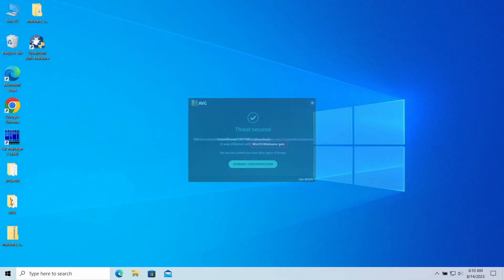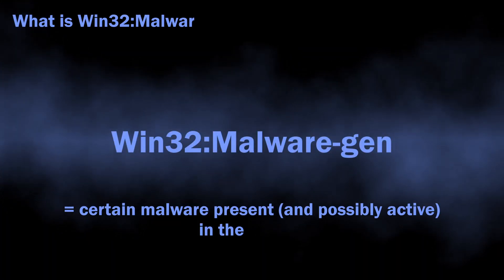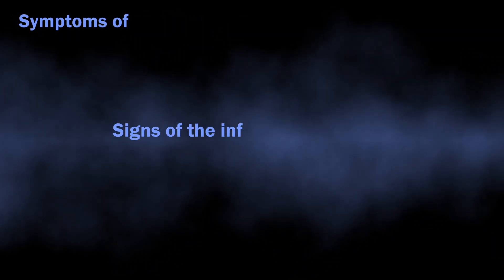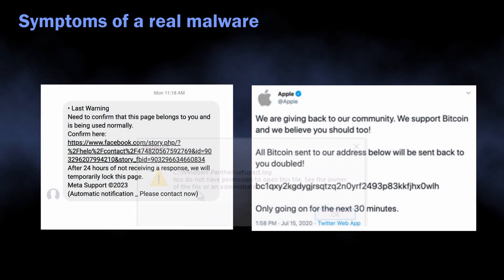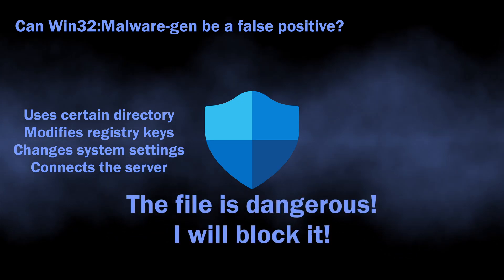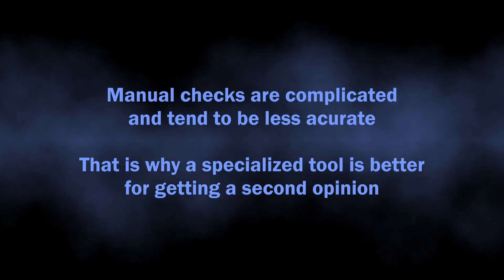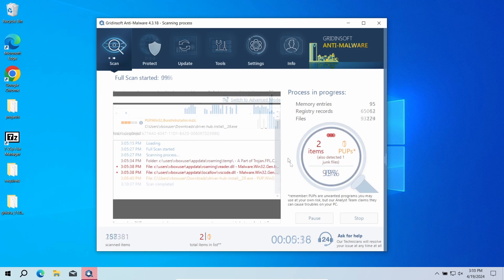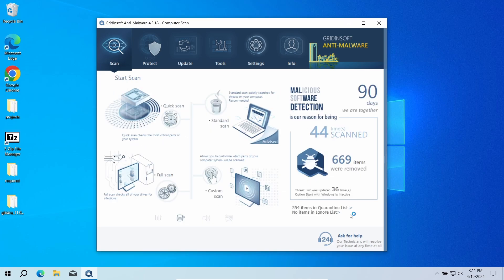Win32:Malware-gen Malware Explained & Removal Guide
Win32:Malware-gen is a heuristic detection of Avast/AVG antiviruses, that may appear to a selection of regular programs, but may as well flag a real malware. In this video I explain the risks, show how to recognize a false threat and how to remove a real one.

0:00 What is Win32:Malware-gen?
0:46 Symptoms of Malware Activity
1:18 Can it be a False Positive?
1:43 How to Remove Win32:Malware-gen?

👇Related queries that we cover in this video:

How do I permanently delete Win32:Malware-gen?
How to remove Win32:Malware-gen from Windows 10?
How do I remove Win32:Malware-gen for free?
How do I remove Win32:Malware-gen from my computer?
how to remove Win32:Malware-gen from windows 10 for free
how to remove Win32:Malware-gen from laptop windows 11
how to remove Win32:Malware-gen from windows 11 for free
Is removing Win32:Malware-gen easy?
Can you fully remove Win32:Malware-gen from computer?